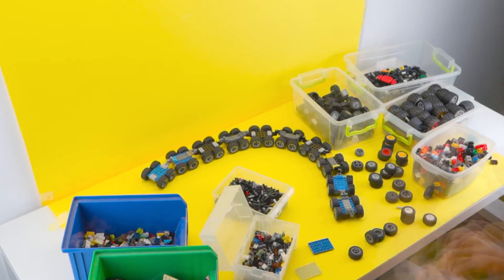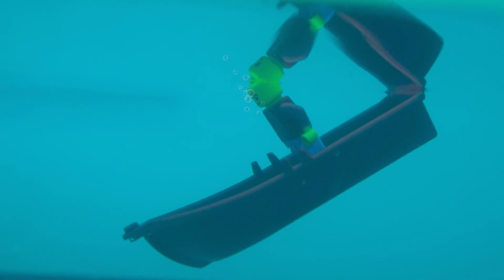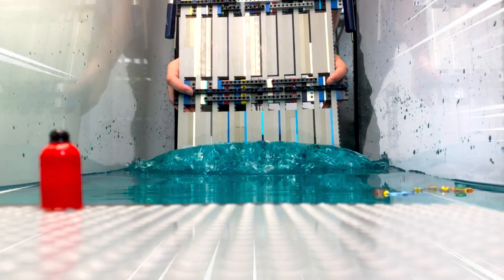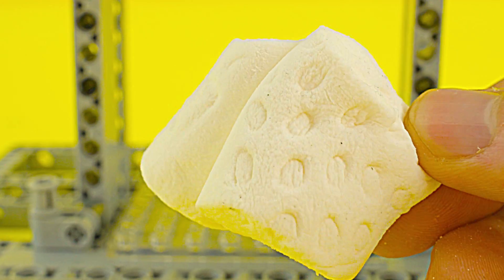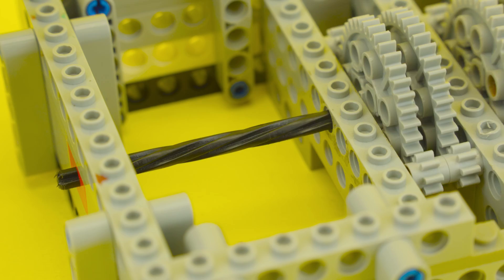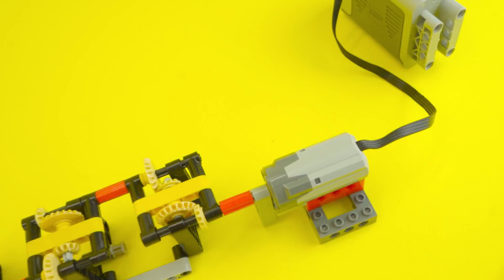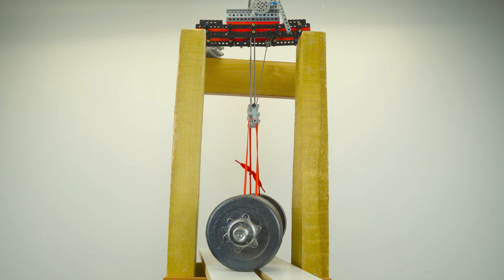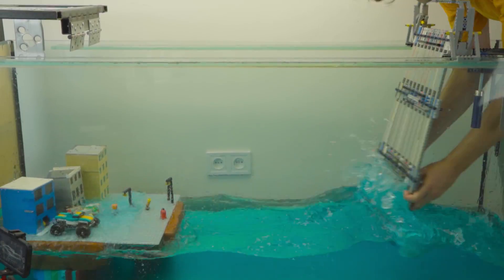Pushing LEGO to Its Limits with These Crazy Experiments!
In this video, I take on 7 exciting Lego experiments that grow in complexity and scale.  Enjoy!
00:00 Intro
00:11 The Lego Wave Generator
02:38  The Big Lego Whirlpool
03:24  The Lego
Mechanical Press
04:41 The Lego Twisting
Machine
05:42 GOOGOL:1* Reduction Using
Lego Gear
06:24 The Lego Motor
Lifts a Huge Weight
7:38 The 100-Wheeled Lego Car
Inspired by @BrickExperimentChannel
Some music: